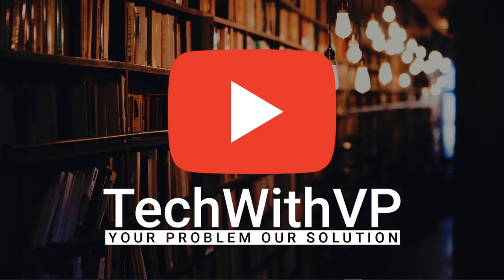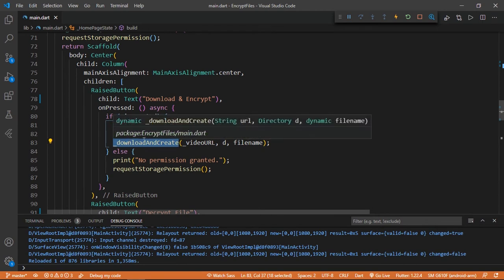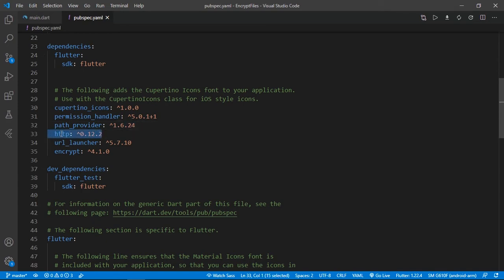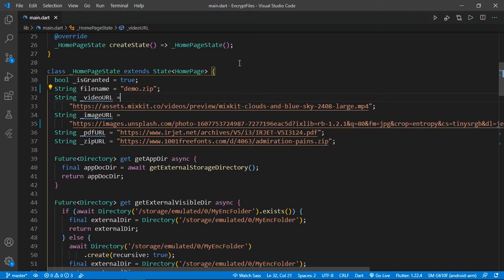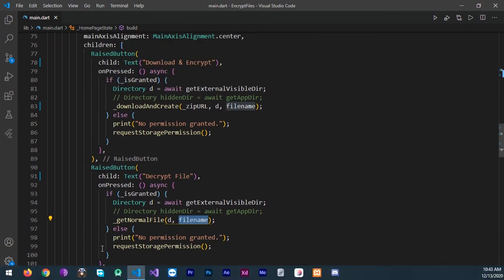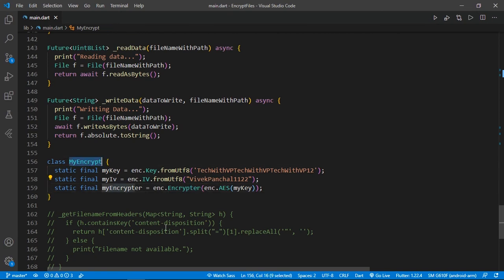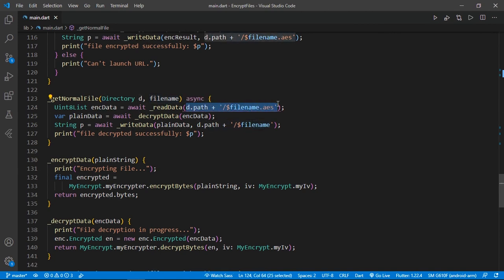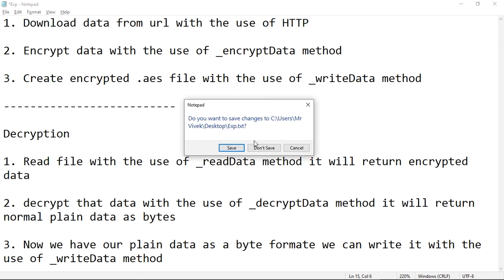Flutter File Encryption/Decryption [ Image, Video, Pdf, Zip ] | TechWithVP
0:00 Intro
0:50 Tutorial Demo
8:54 Dependency Installation & Uses Permissions
10:57 Coding section
29:58 Quick recap